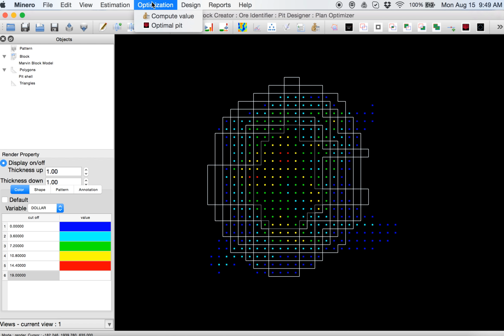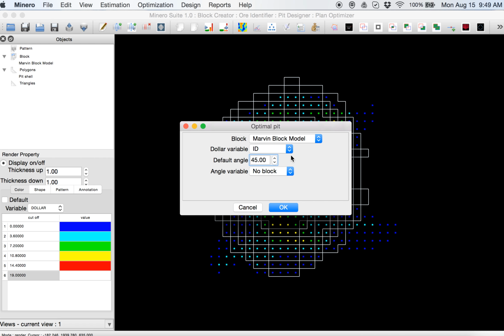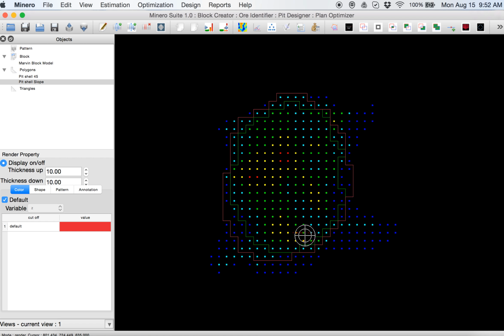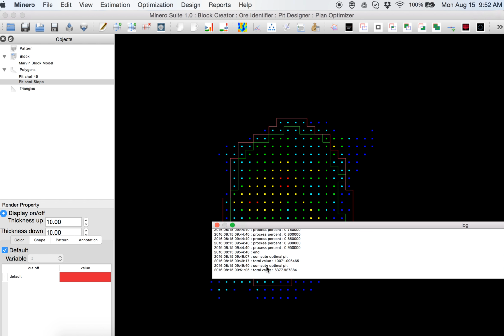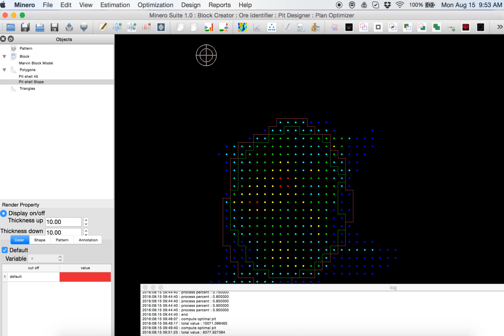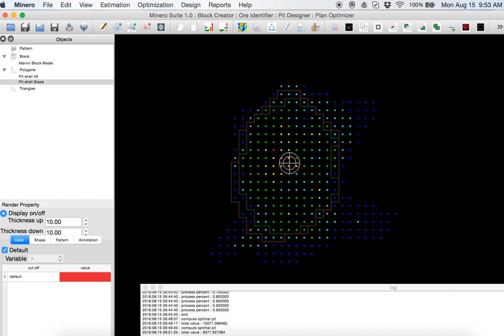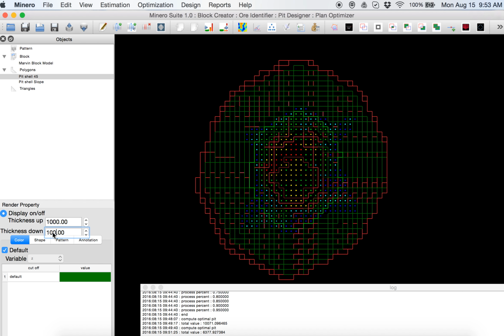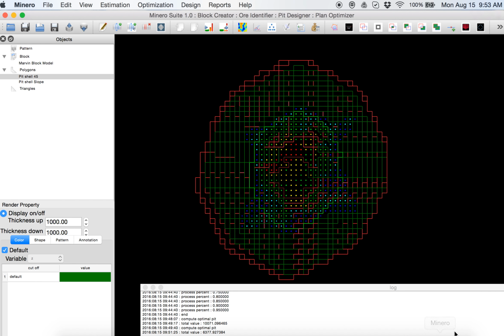Plan Optimizer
Plan optimizer allow engineers to get the most value of the open pit. In this exercise we will get Marvin pit shells which will be generated using Minero compute value and optimal pit tools. for more information.